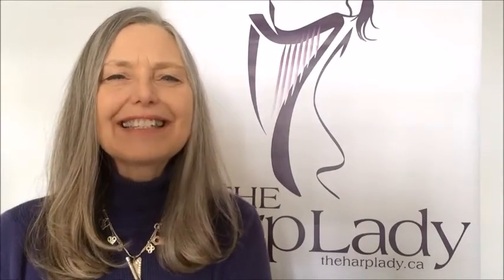How to Improvise on Harp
Free your creative muse by learning to improvise on your harp!

Kate Kunkel's Hands and Hearts Online Harp Improv Course will help you get YOUR music out of your head, through your hands, and out to the world with your harp.

By learning the basics of the "Twelve Bar Blues" and chord structure, you will be able to use simple lead sheets (or "fake books") and play literally any kind of music your way.